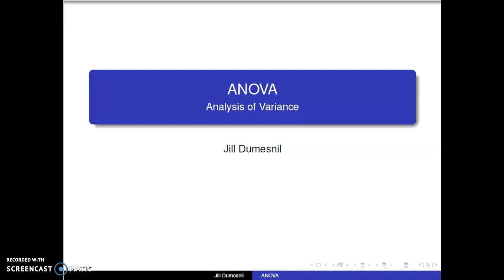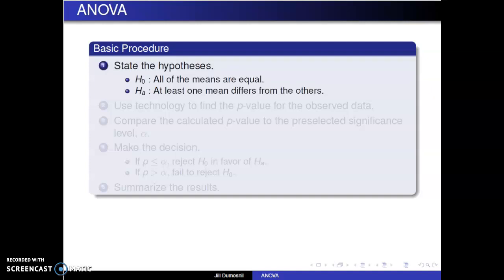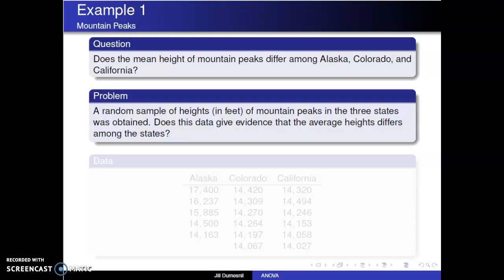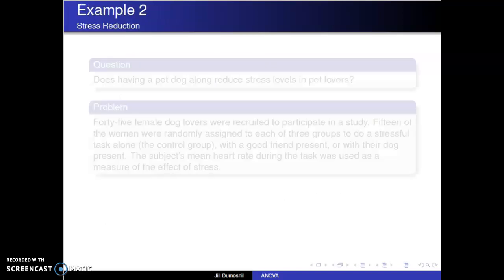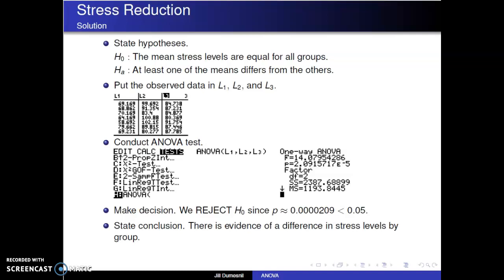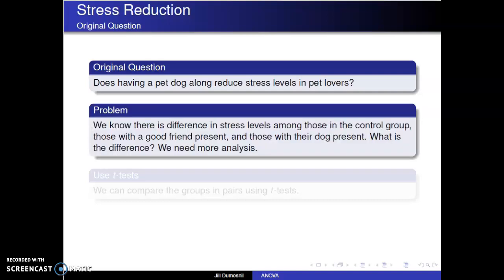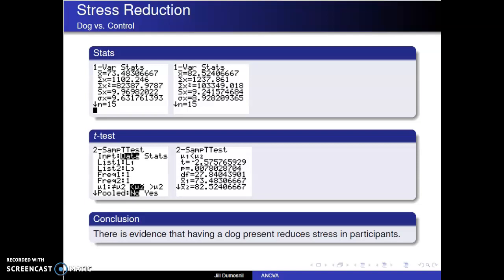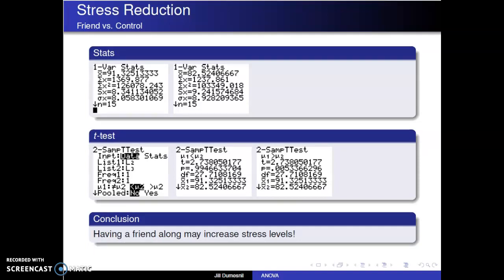One-Way ANOVA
We introduce the one-way ANOVA test and illustrate the test with two examples.